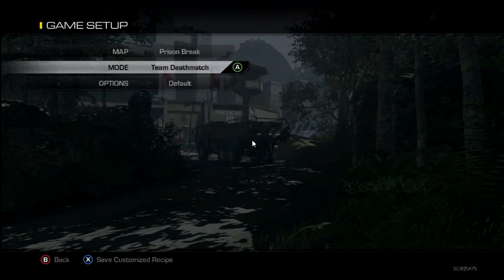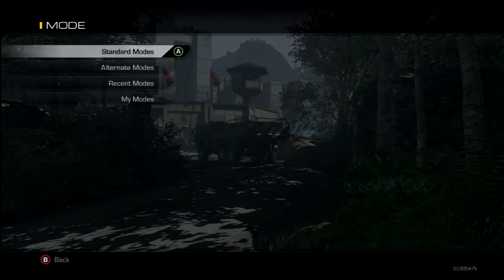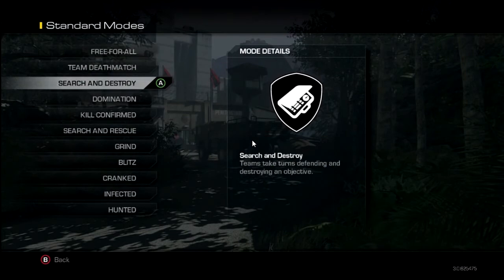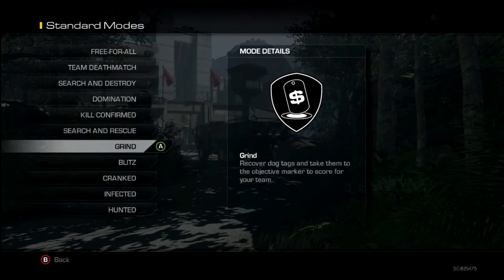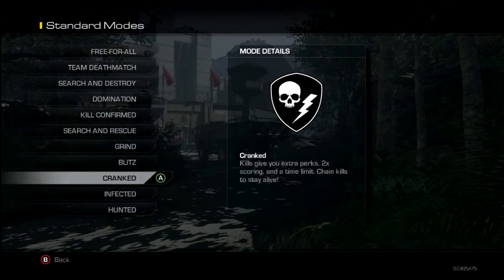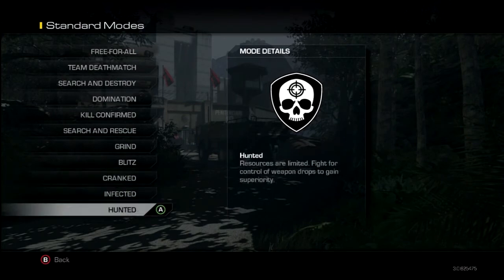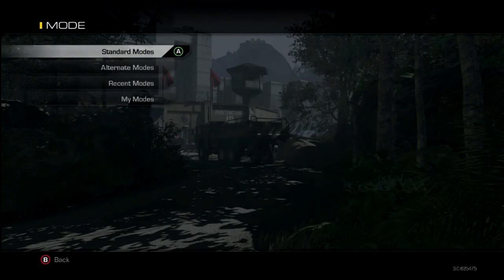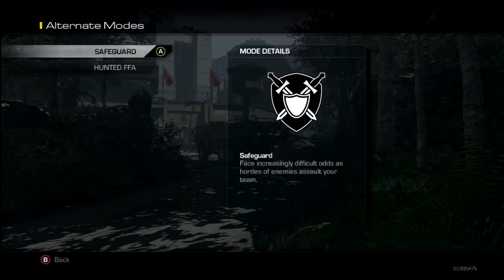Call Of Duty: Ghost - Multiplayer Gamemodes!!!